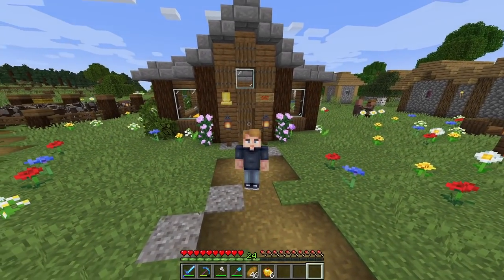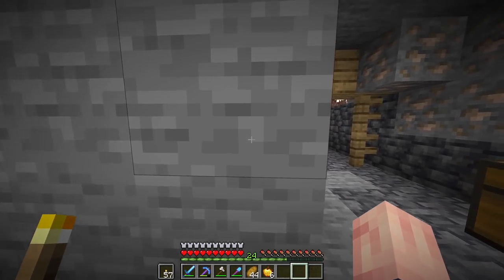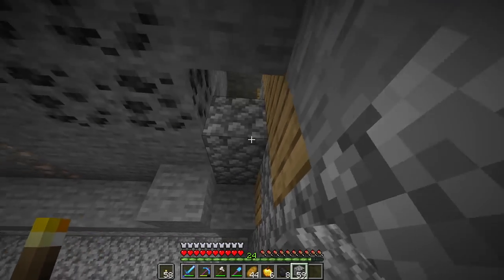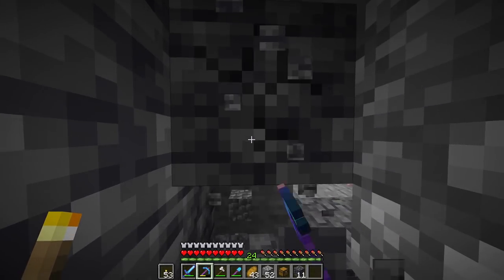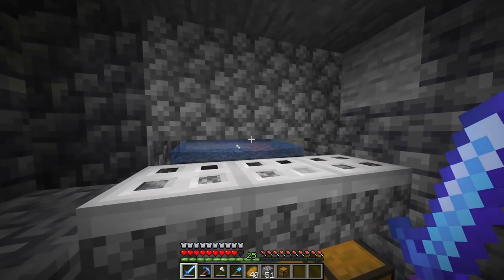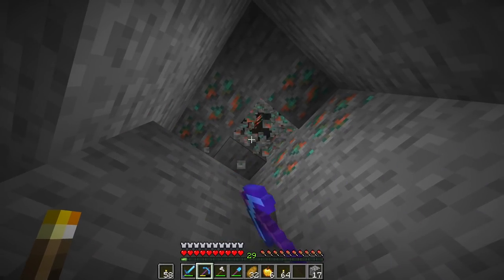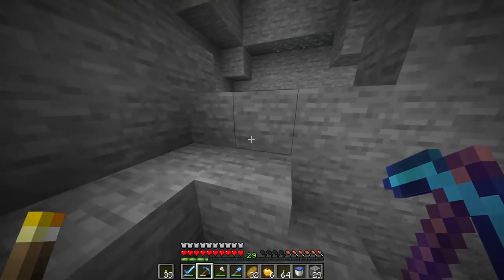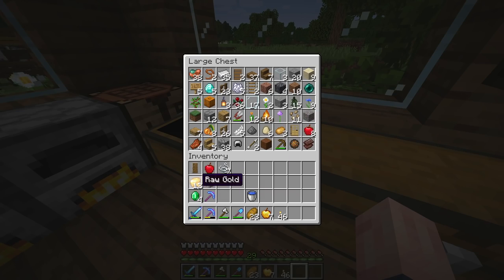Minecraft: Epic Mineshaft & Cave Spider Farm! - 1.17 Survival Let's play | Ep 7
Hey guys JWhisp here and welcome to episode 7 of the brand new Minecraft 1.17 Caves & Cliffs Survival let's play! In this episode we create a cave spider XP farm and also explore a new mineshaft!

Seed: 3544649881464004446